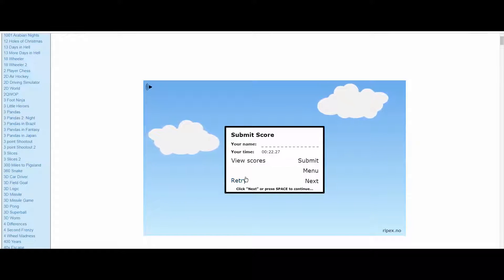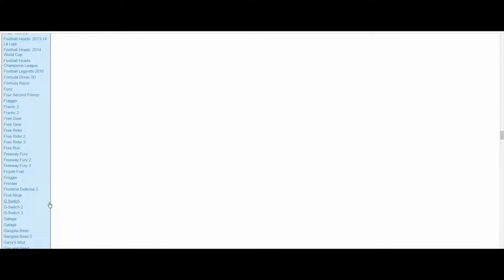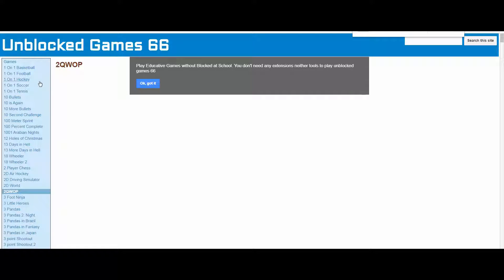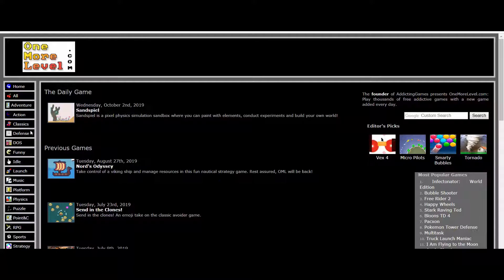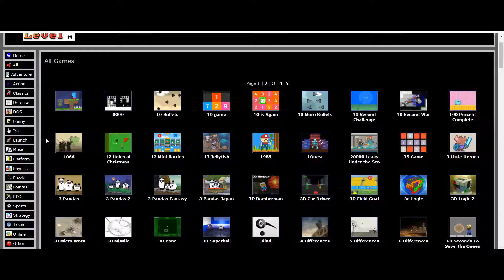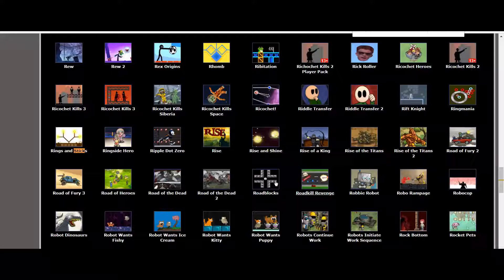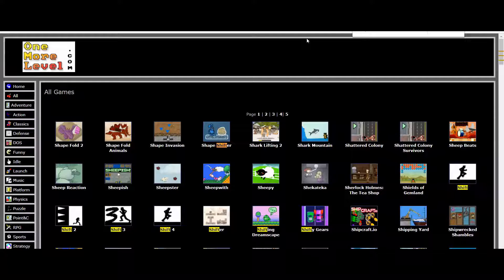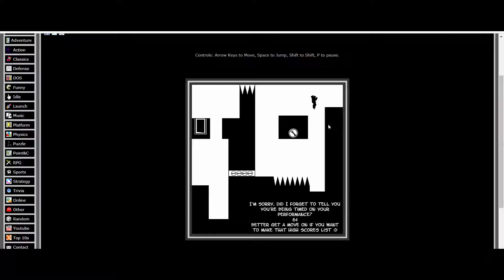I Need Spiderman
I need to find this auto-scrolling vine swinging piece of garbage flash game

ya.